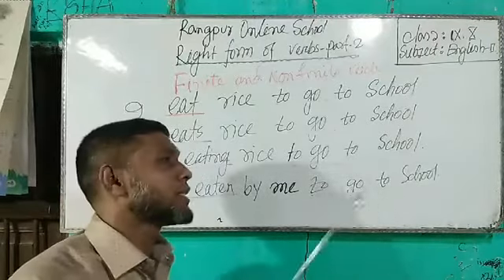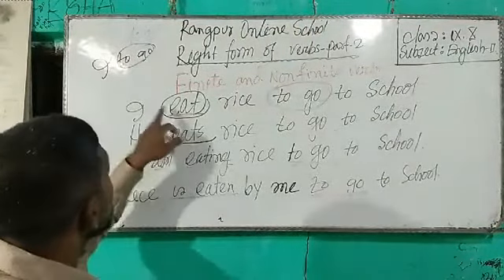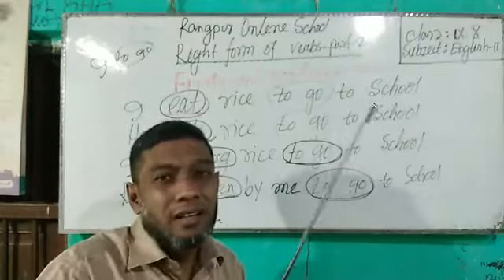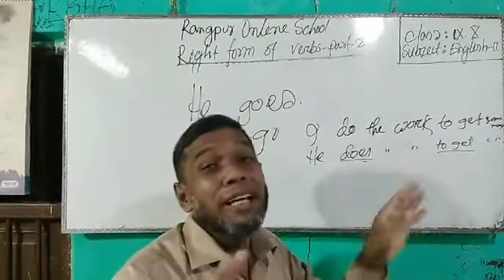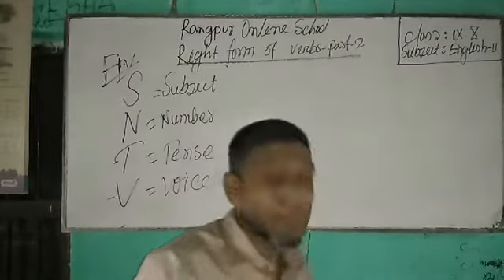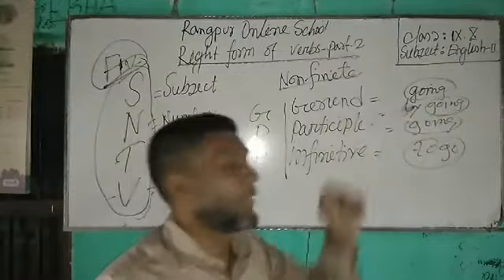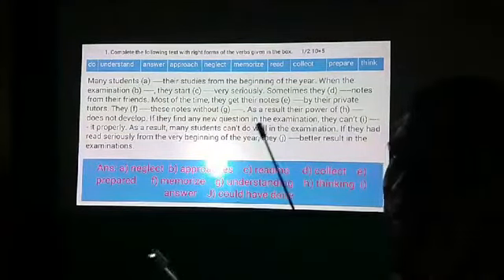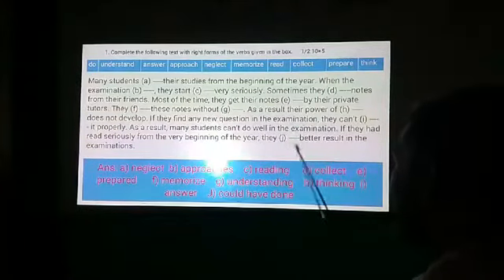Right form of verbs 2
Class:Ten
Subject : English 2nd paper
Topic: Right form of verbs
Lecture :2
Class date: 09/02/2021 Tuesday